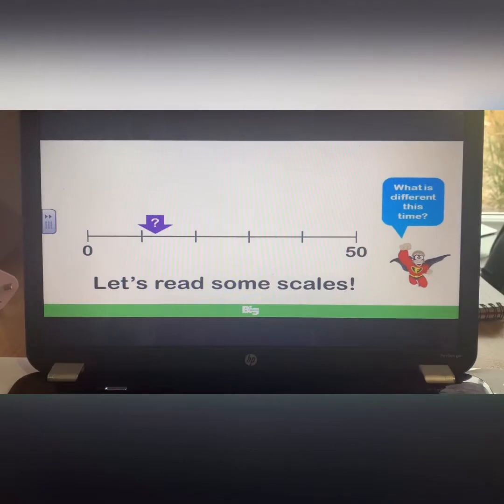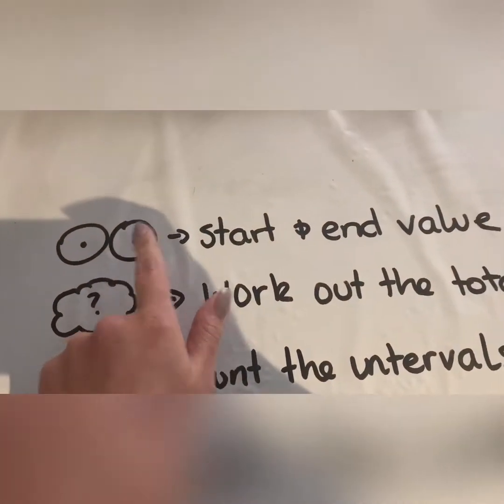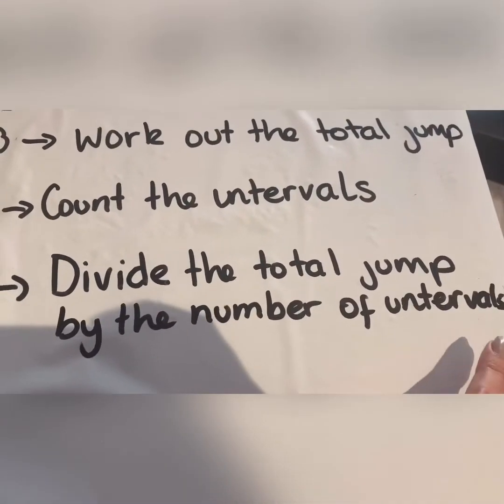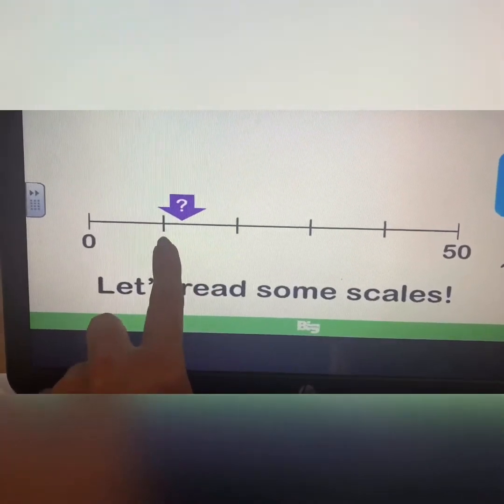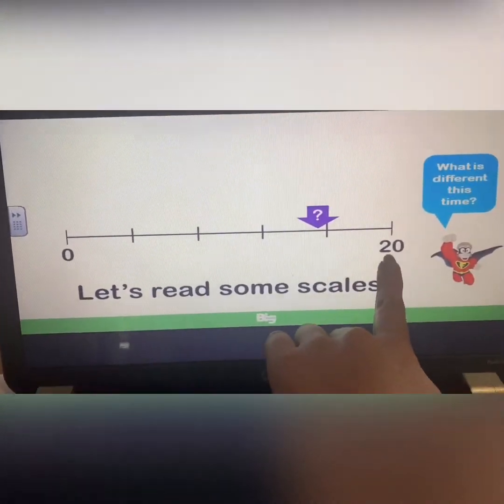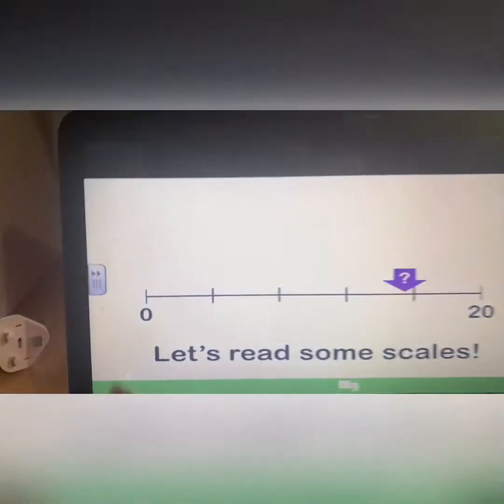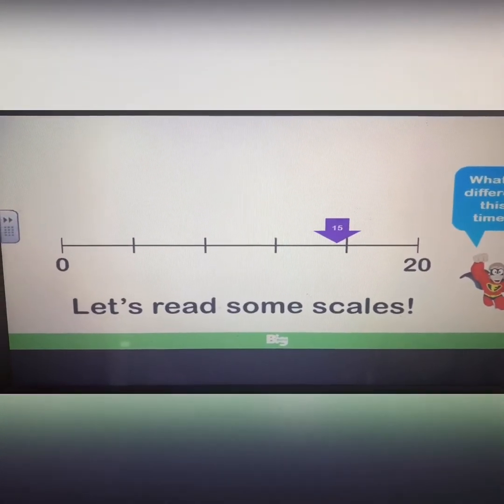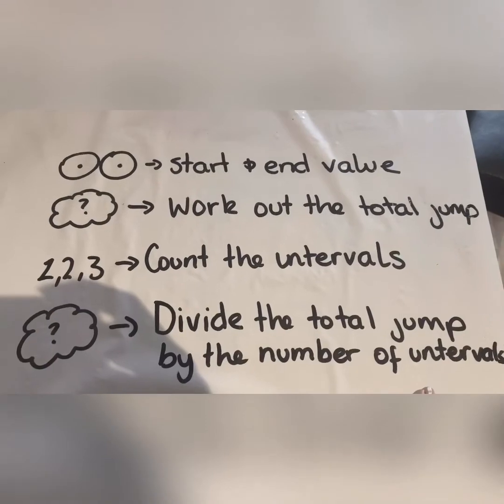Big Maths CLIC 14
We are learning to count along even when there are no lines